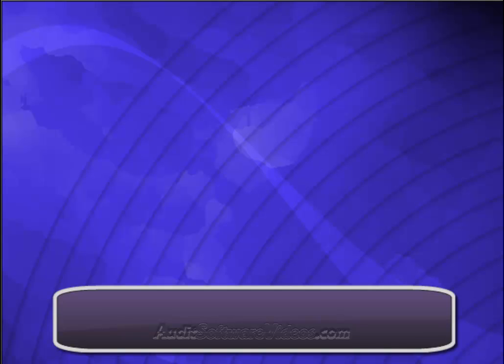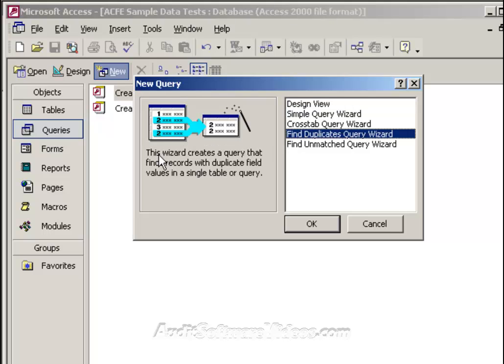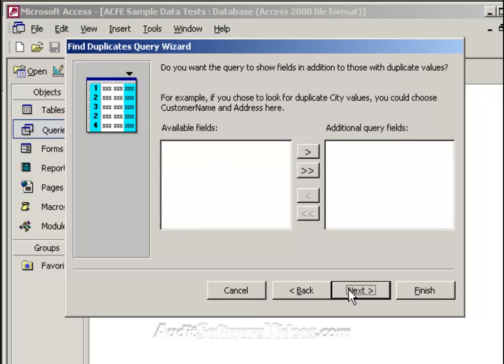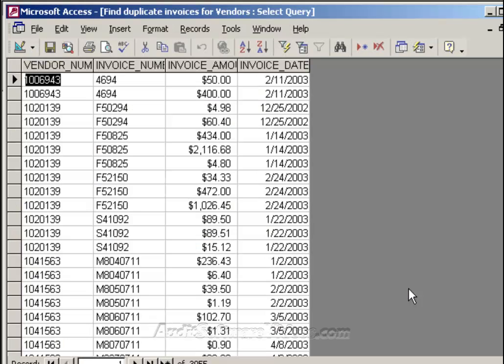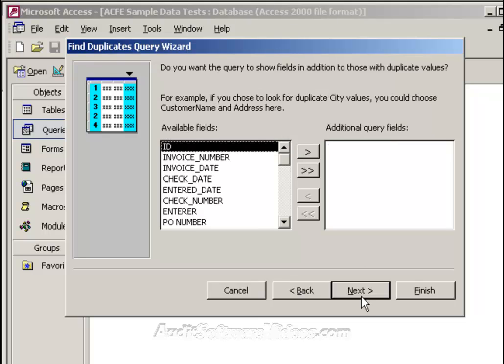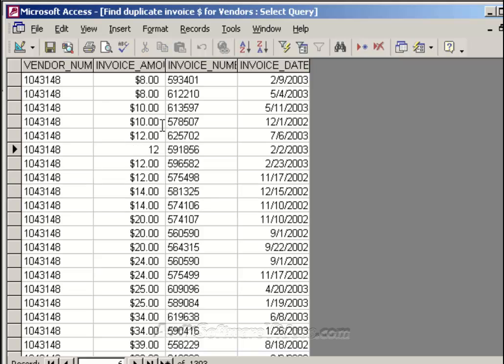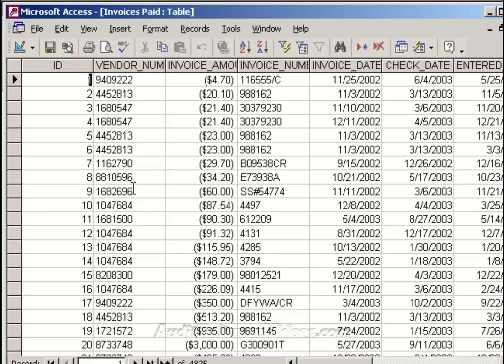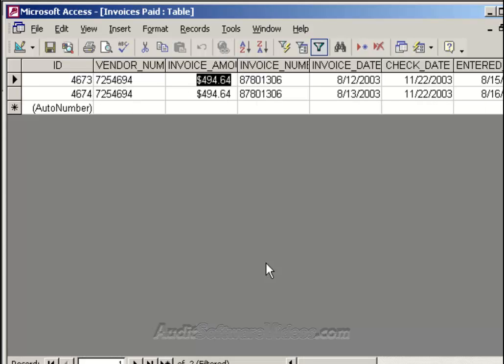Access Test 1